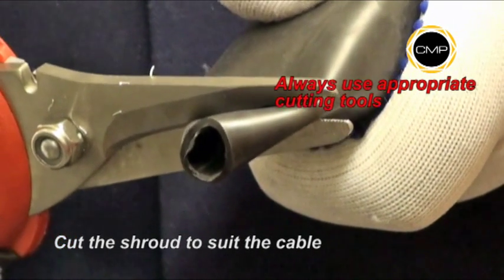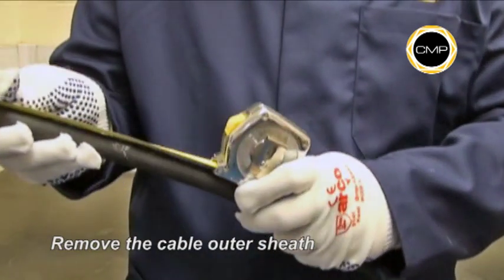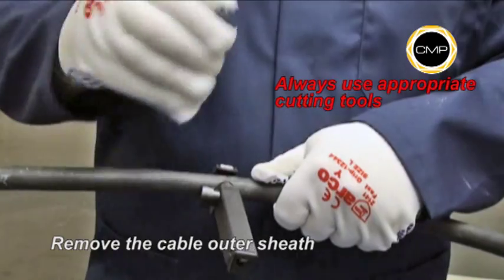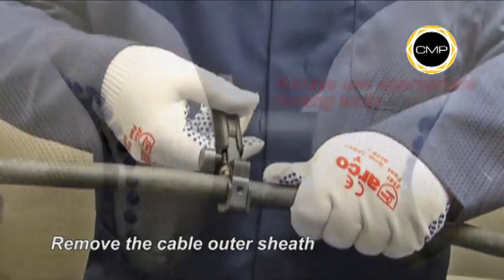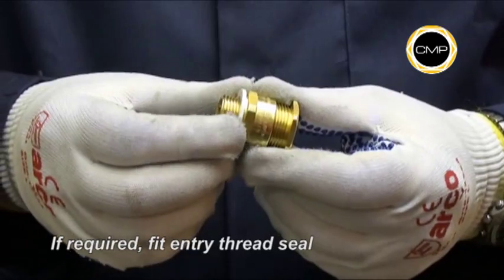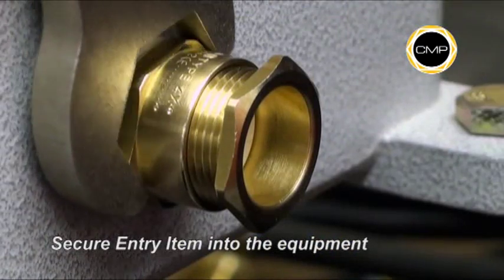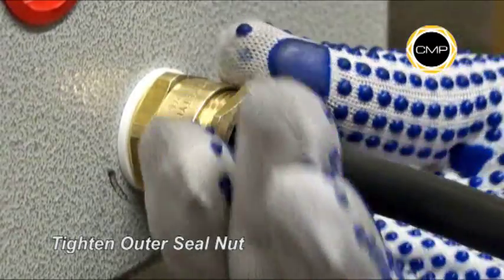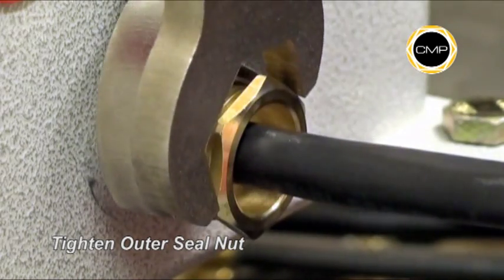CMP Products - A2 Cable Gland Make Off